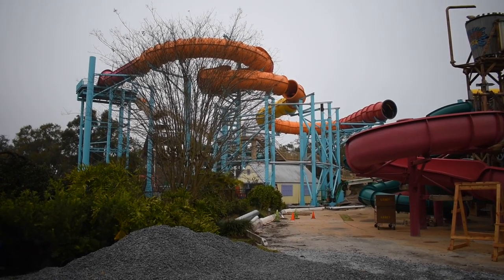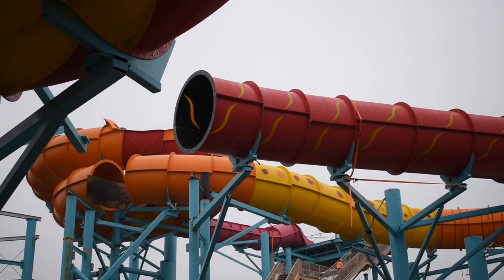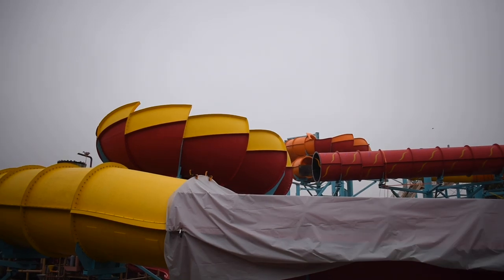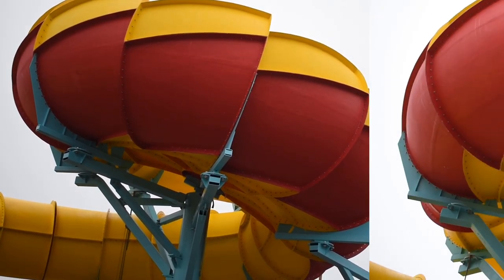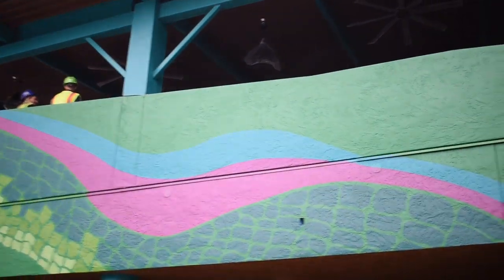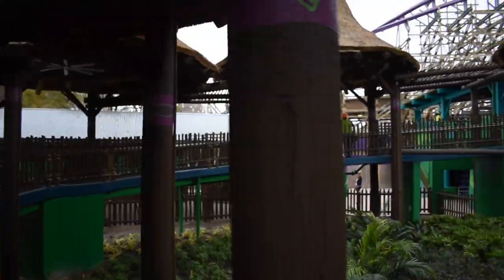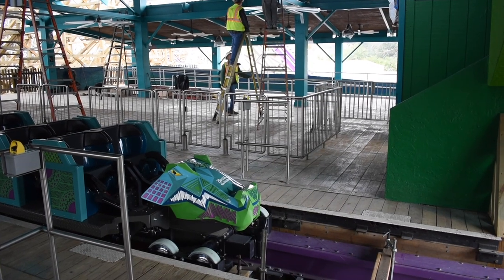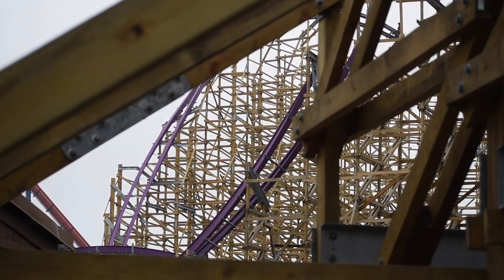Iron Gwazi & Solar Vortex Behind The Scenes Tour